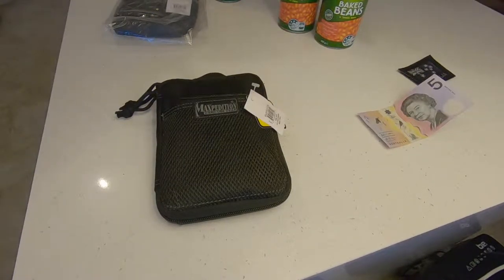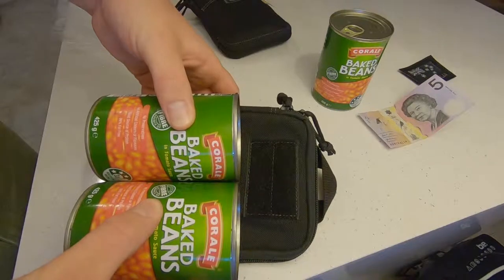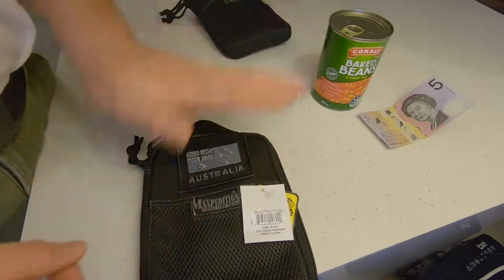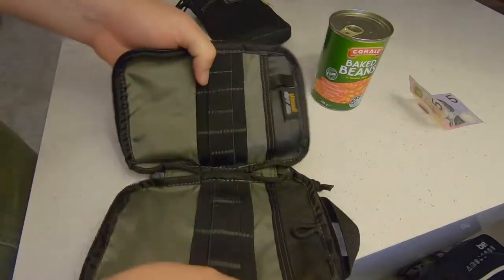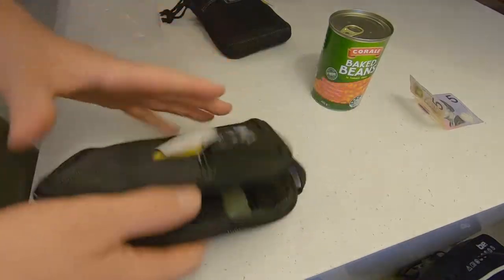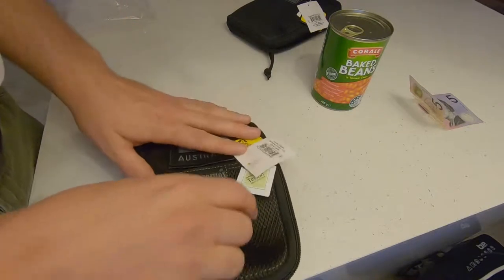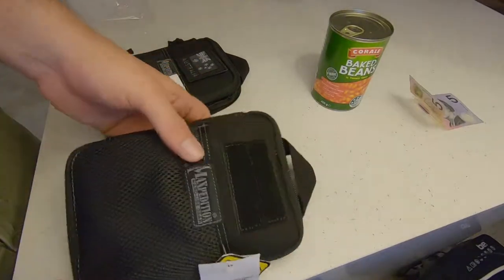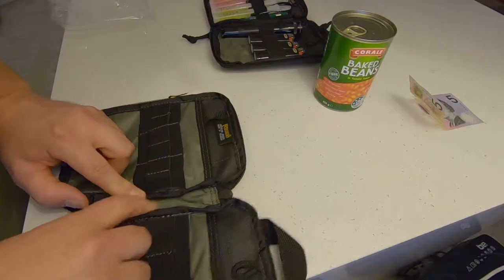VBlog #66 2018-12-03 EDC mod #31 - EDC Pouch Organizer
Very big thank you to Foxhound for the intro video

Please check out his works on his YouTube channel